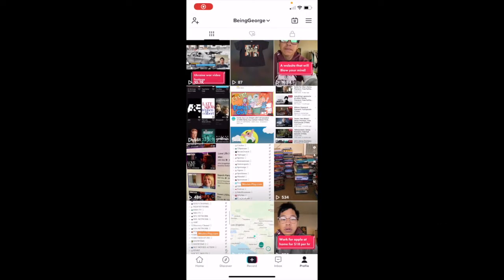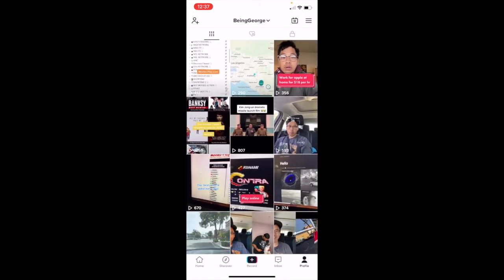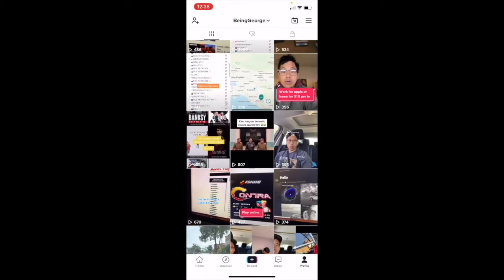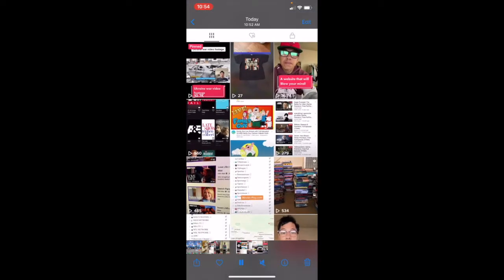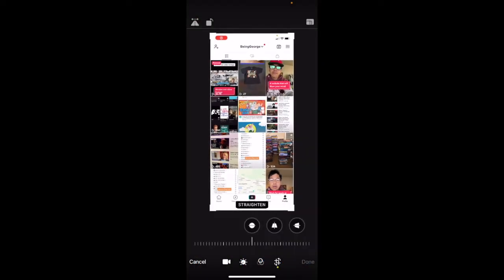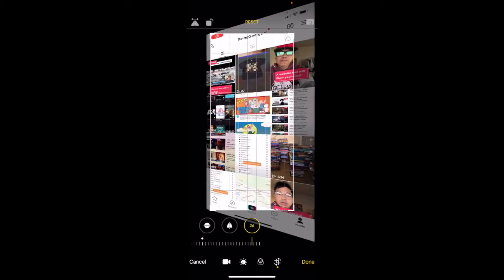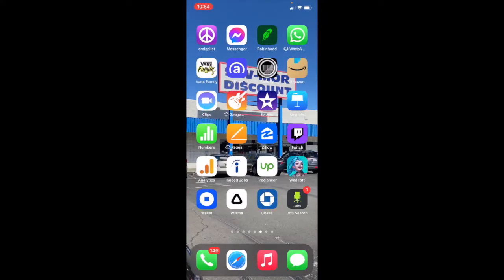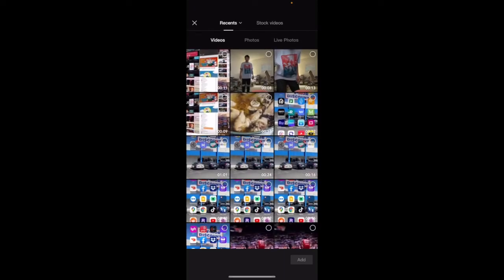How To Overlay A Video On Capcut - Video Editing Effect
In this video, I will show you how to learn this cool video editing trick